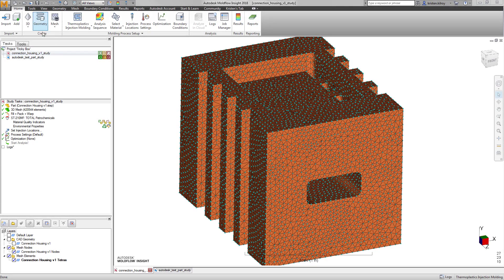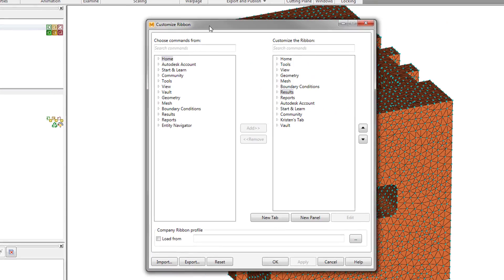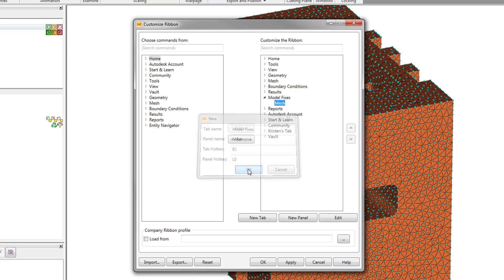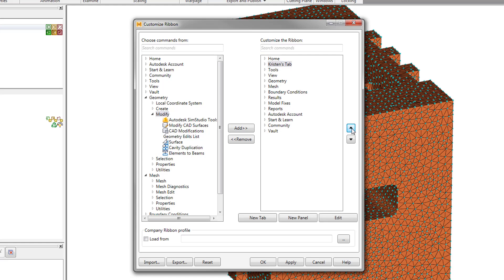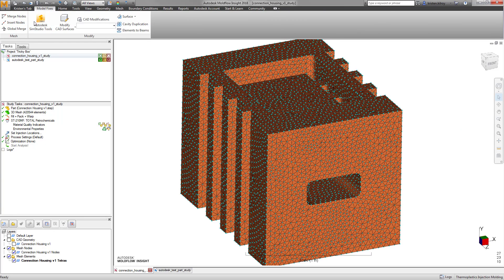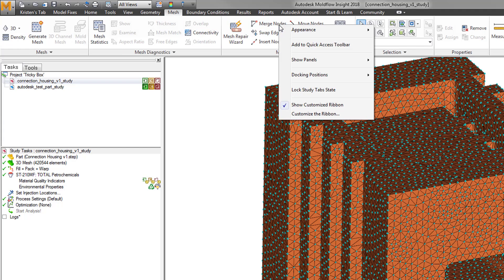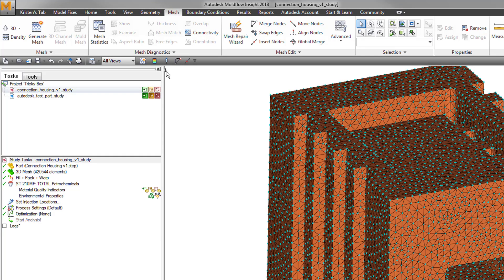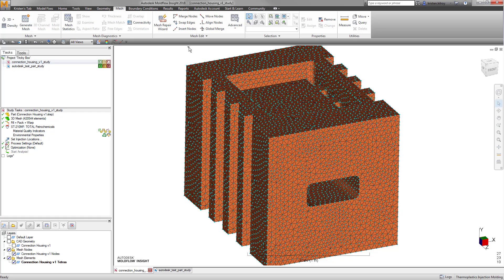Customized Ribbon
More quickly access the features you use most often in Moldflow by creating your own customized ribbon.